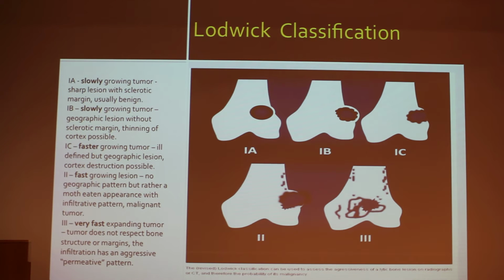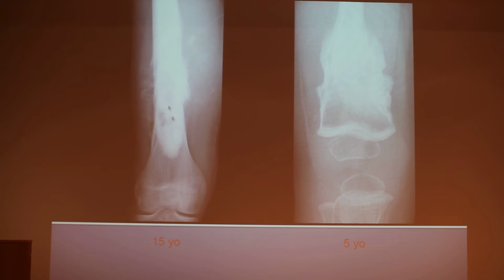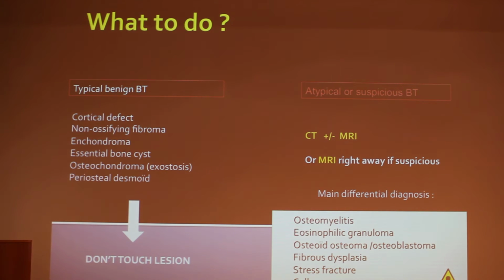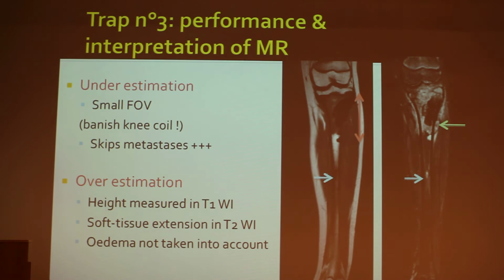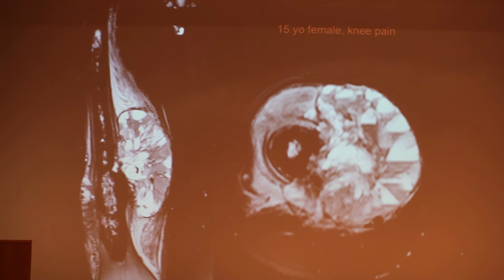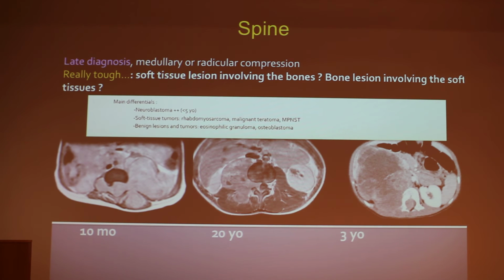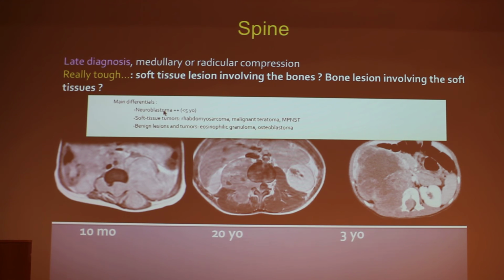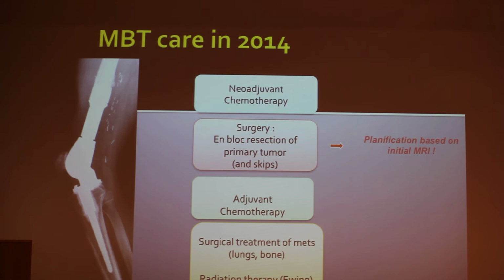Bone Tumors In Children What Should We Know - Saliha DJEBBAR Part 2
7th FRANCE-ISRAEL REVIEW COURSE in RADIOLOGY
Specialty : PEDS
Speaker : Saliha DJEBBAR
Year : 2014.